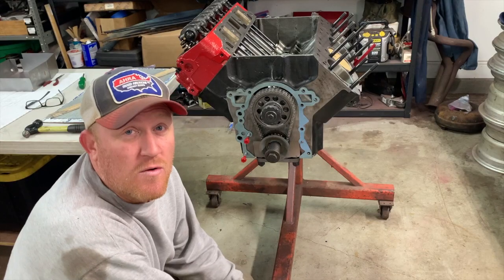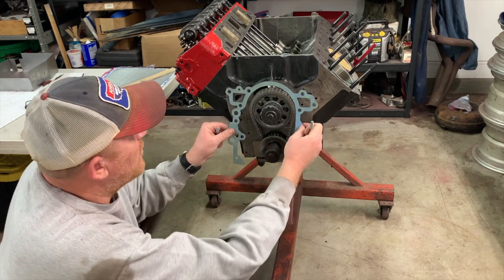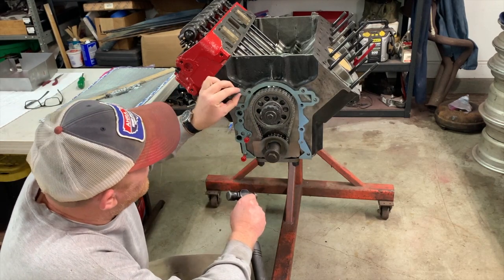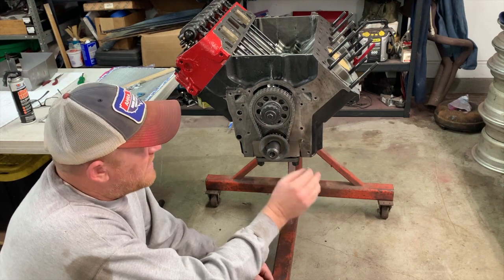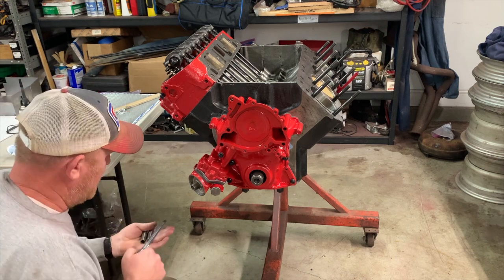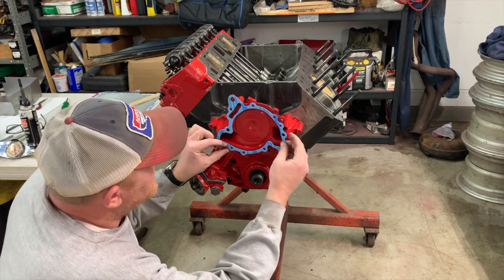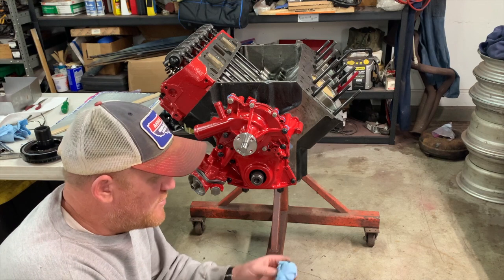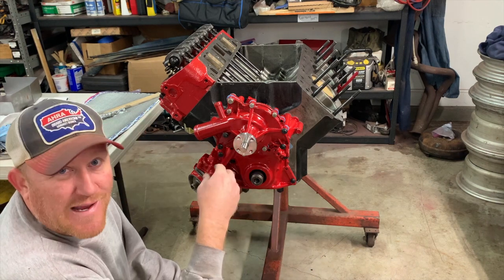How to install your modified Buick / Rover V8 timing cover and make it all work as you designed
Today we modify gaskets and install our modified timing cover, water pump and ATI harmonic balancer.